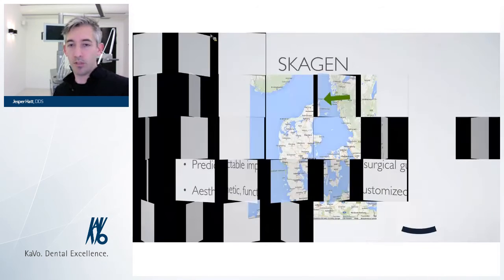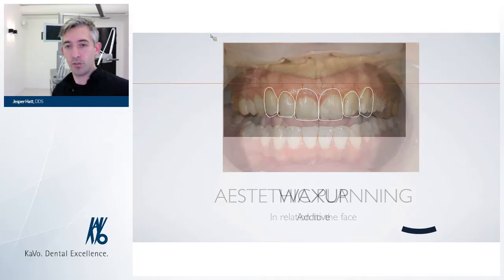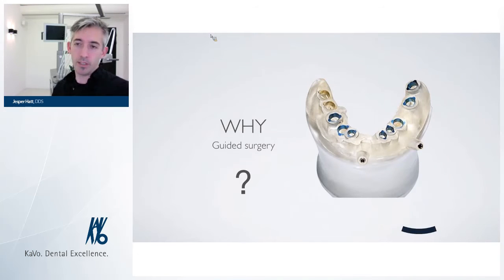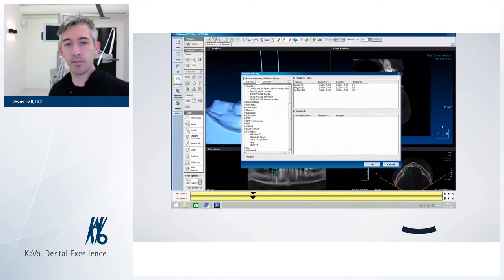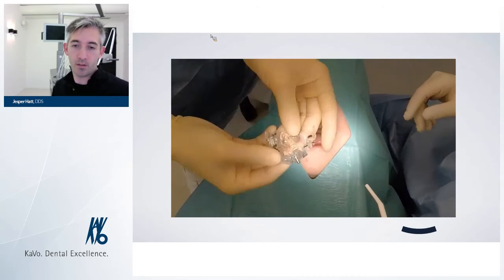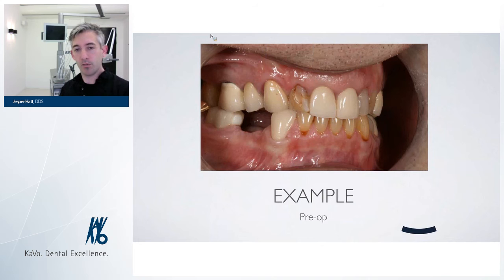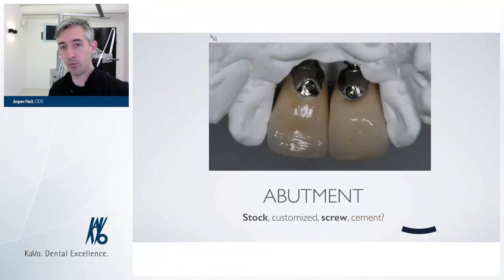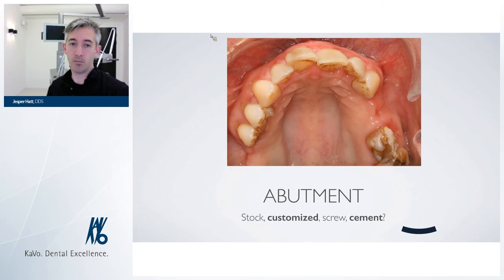The "digital" Implantation. Webinar with Jesper Hatt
Predictable aesthetic and functional results - easily and securely.